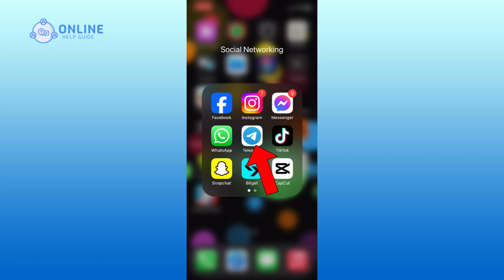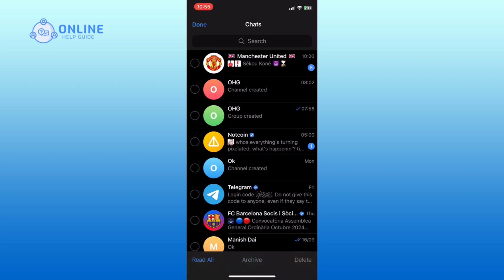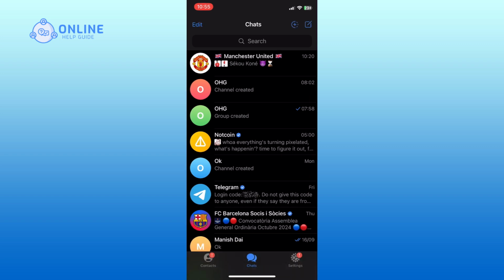How To Read All Chats At Once On Telegram 2024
Marking all chats as read can help you manage notifications and keep track of new messages easily.
So, let’s get started on how to read all chats at once on Telegram.

First, open the Telegram app on your device. In the Chats section, tap the Edit button at the top left corner of your screen. At the bottom left corner, you’ll see the Mark All as Read option. Tap on it, and now all your unread messages will be marked as read.

And that’s how you can read all chats at once on Telegram.